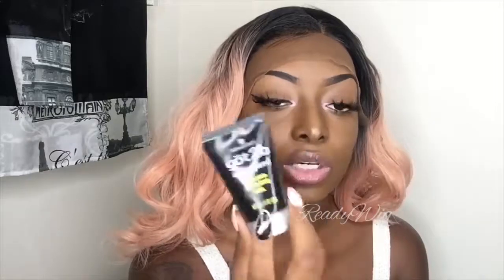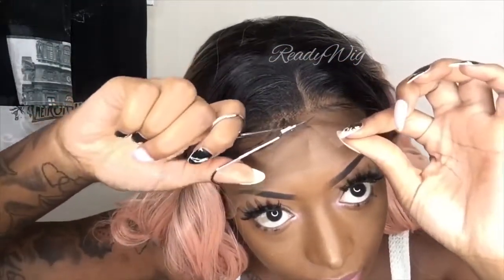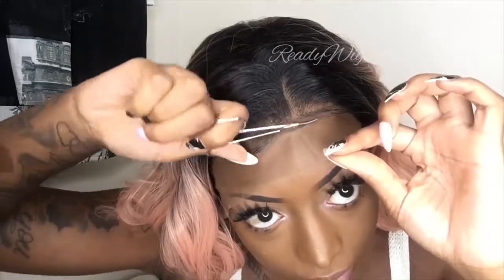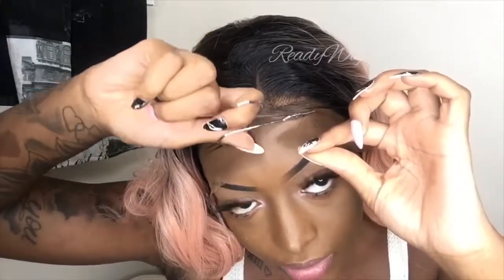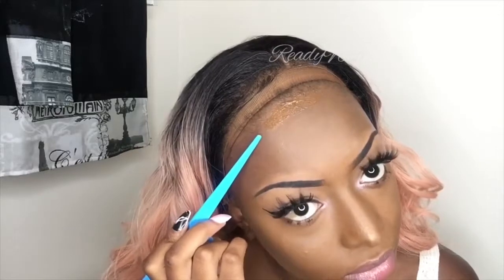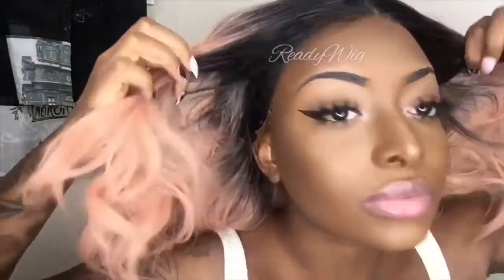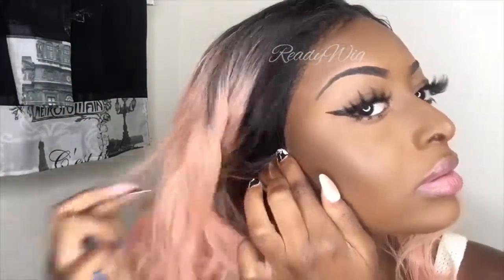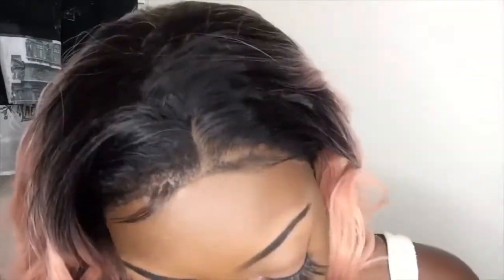How I Slay My Cheap Synthetic Wigs | Cr. Caitlynn Collins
Thank you, Caitlynn Collins, for being so generous sharing this bright hair show with us!

❤ Join ReadyWig for More Benefits❤